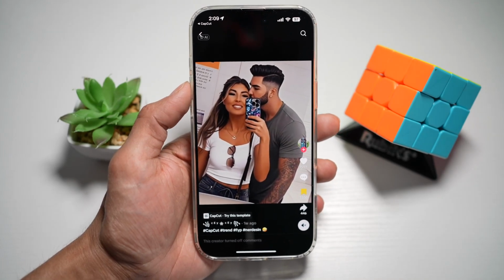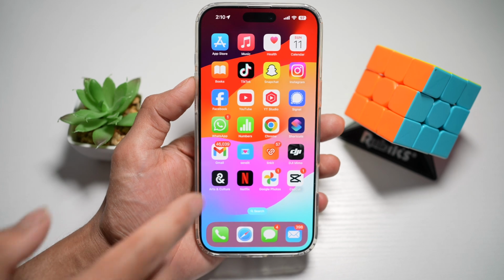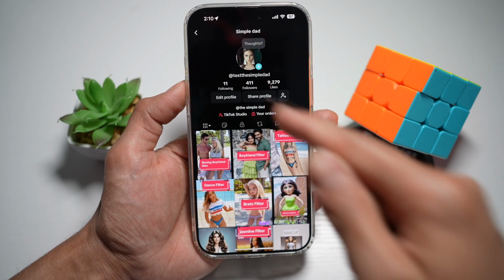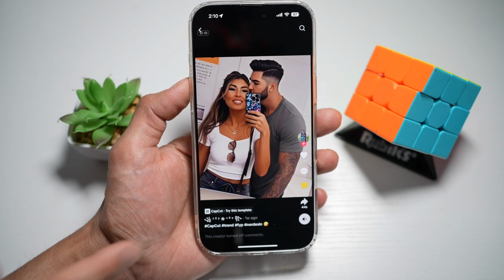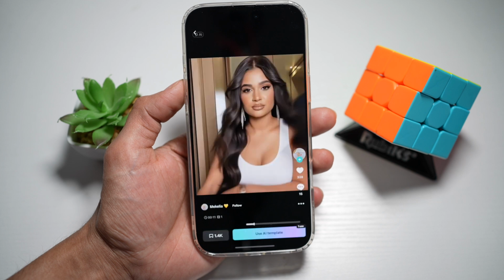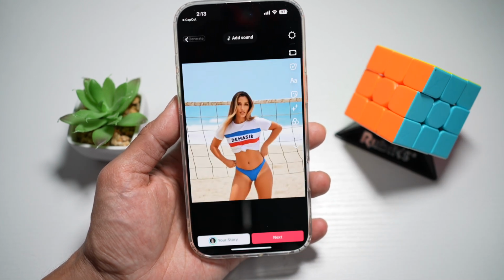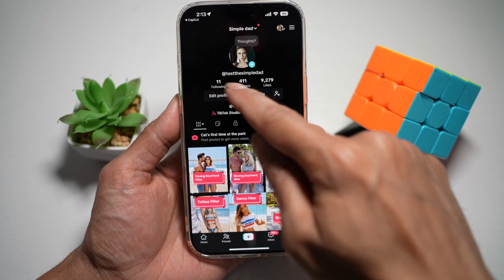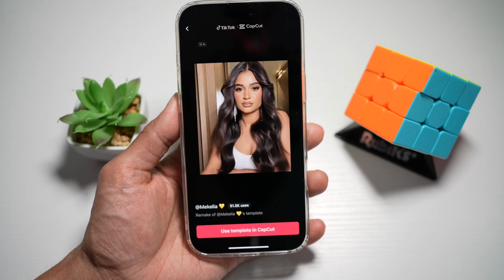How to get the Kissing Boyfriend Filter on Tiktok | Capcut Boyfriend Template 2025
00:00 Intro
00:10 Like or no Like
00:20 How to get the Kissing Boyfriend Filter on Tiktok